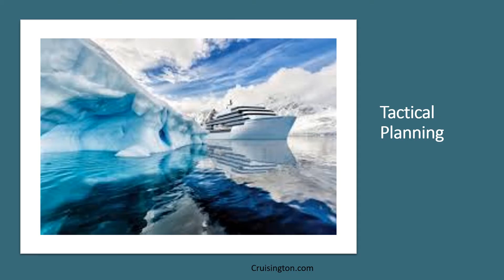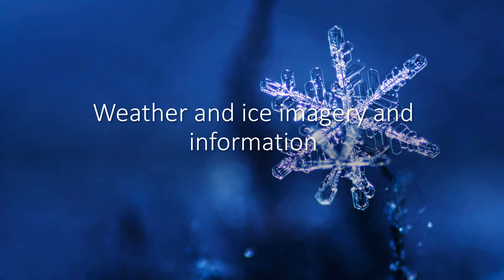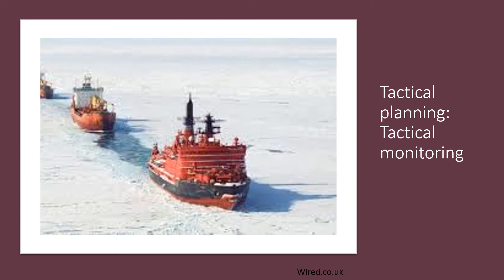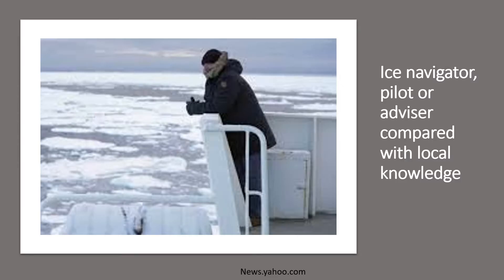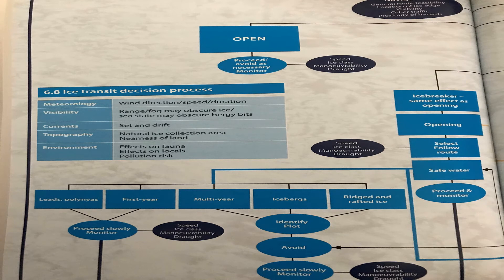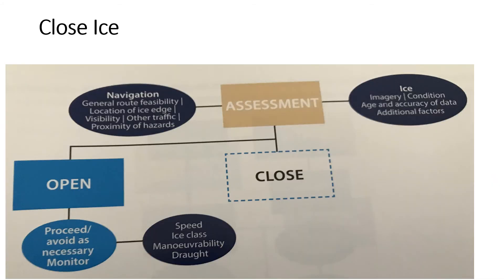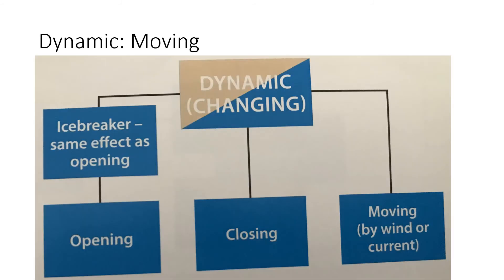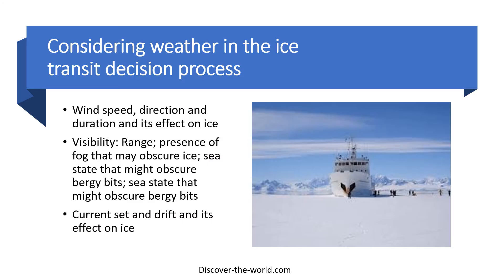Passage planning in Polar Ice Regions and Sea Areas (Part 2) - Considerations and Strategies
This is Part 2 (and the last part) of the series of videos on passage planning in Polar Ice Regions and sea areas. Students must also watch the below listed videos to get a complete understanding of passage planning.